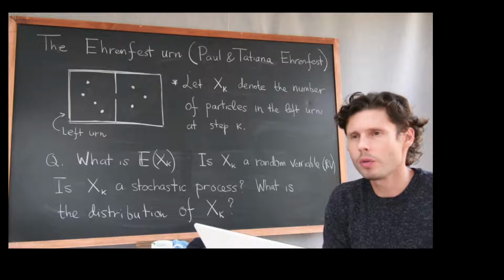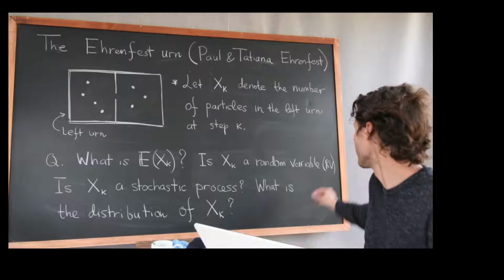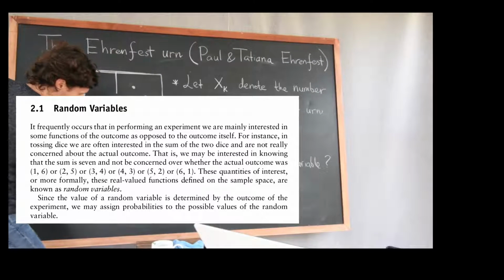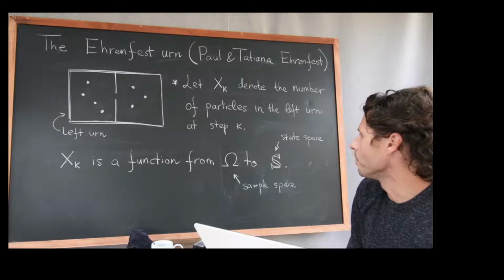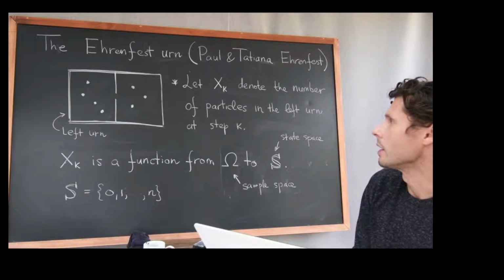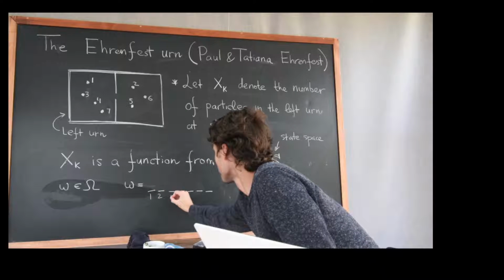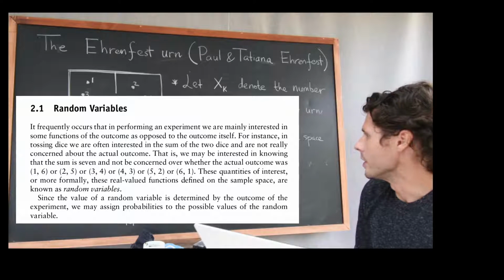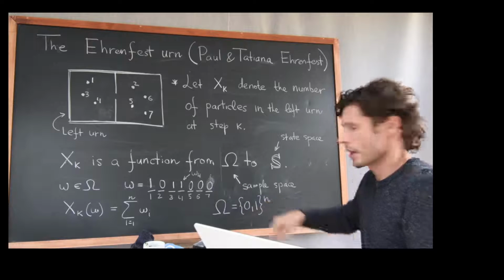160B. Lecture 1. Part 2 (Probability concepts)